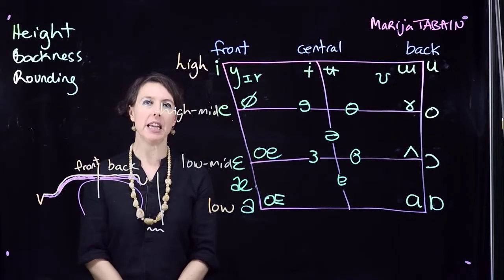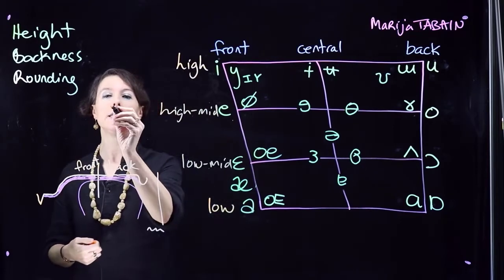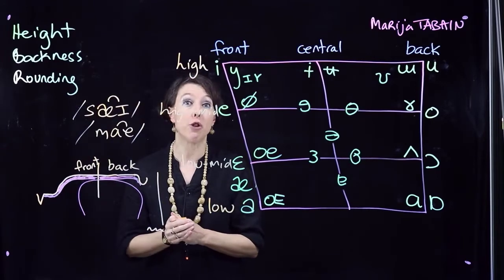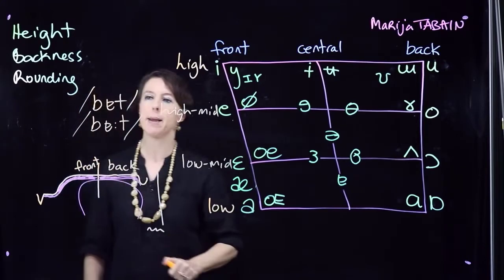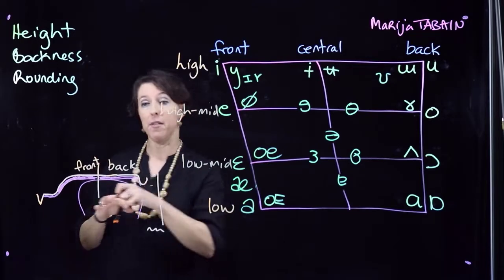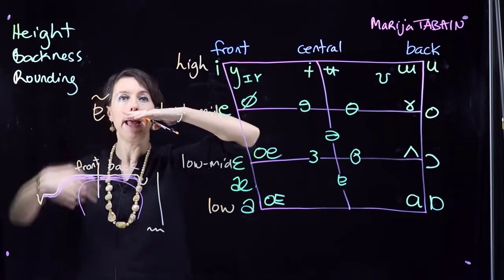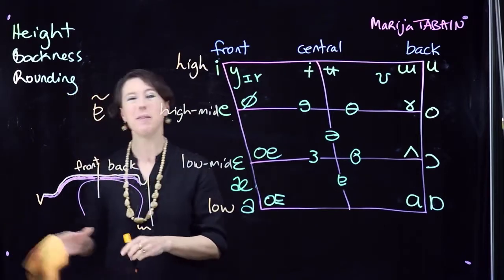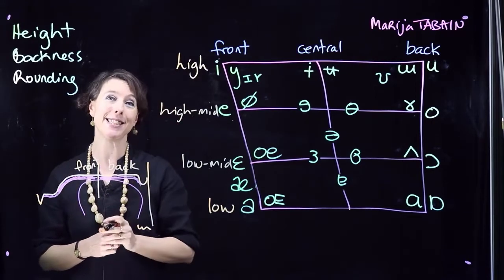Vowels4a NonCardinal Extra